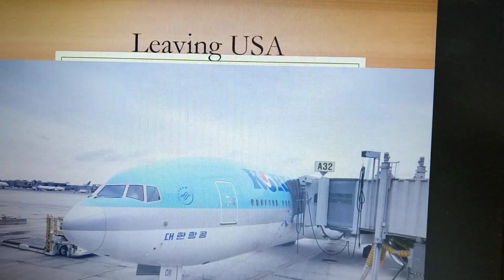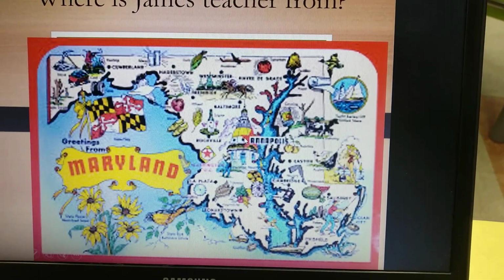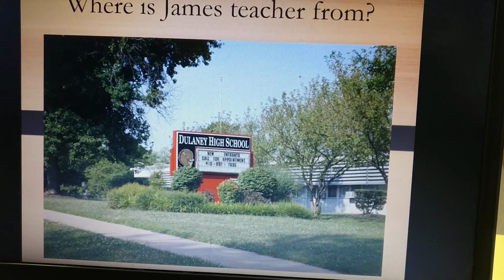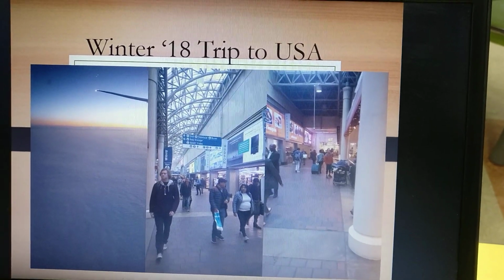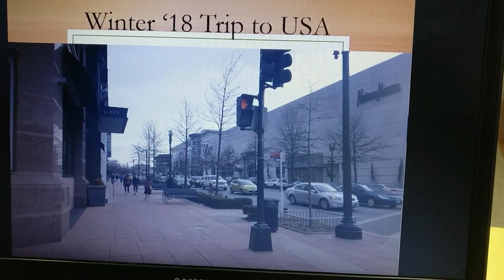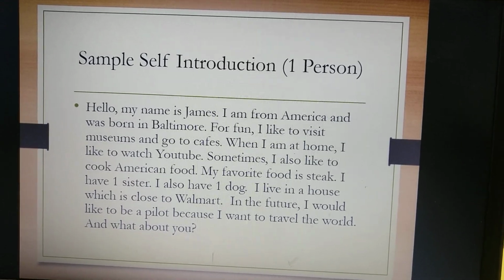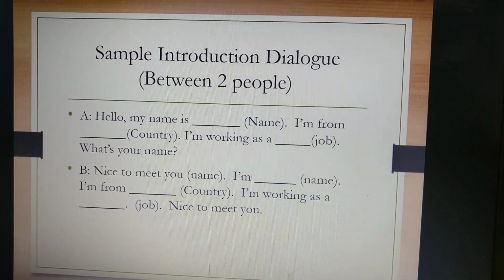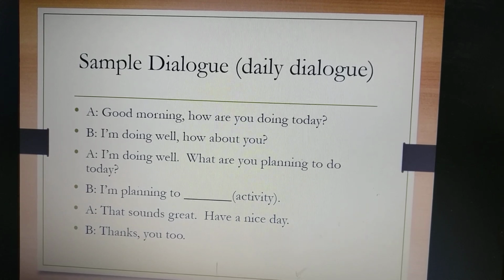Revised Self Introduction Lesson Video